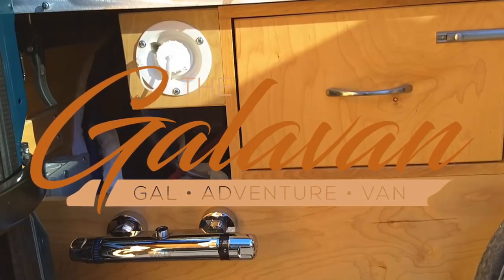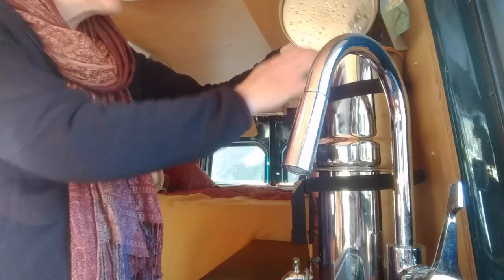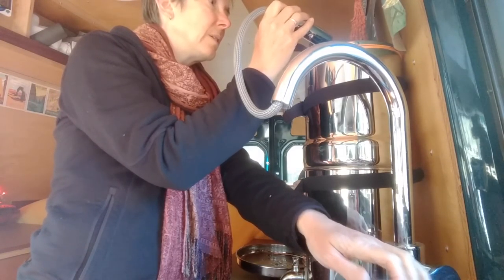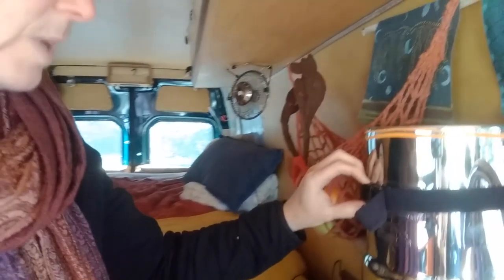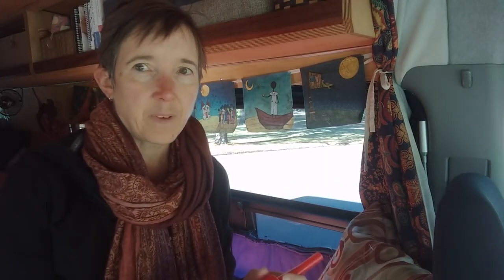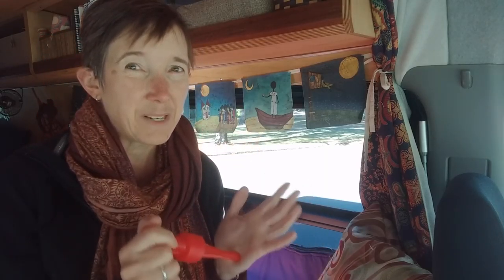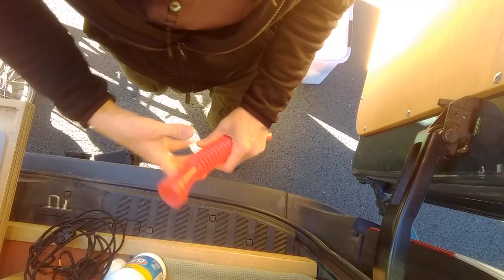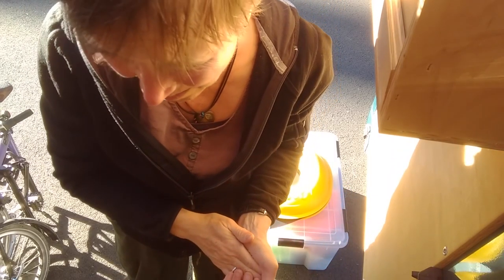Fresh Water Tank Maintanence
Maintaining the Fresh Water Tank is an important piece of life on the road. Here I walk through just how it's done.

TheGalavan is a custom-built, 2015 Sprinter van. Gal - Adventure - Van - visiting the National Parks, seeking organic food in the middle of nowhere, and helping people beat the healthcare system.

Links:
Clearflow Water Hose

Gear:
Cameras:
Canon G7x Mark ii
Moto G5+